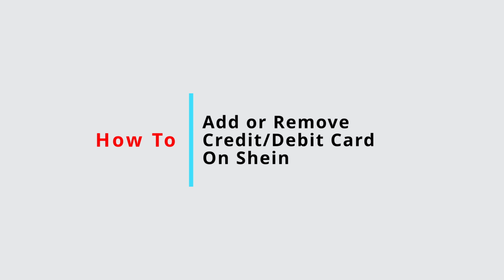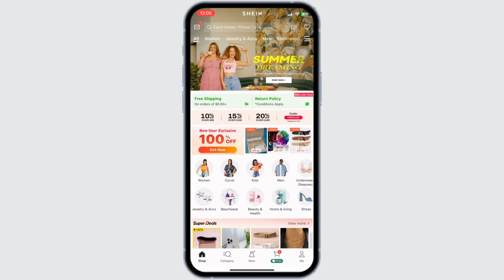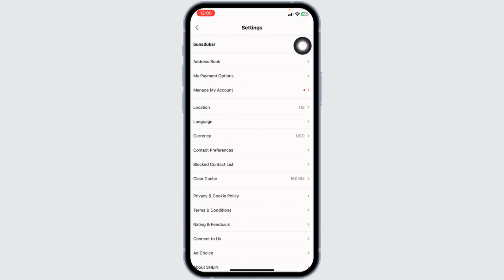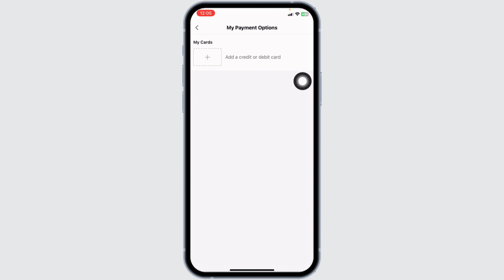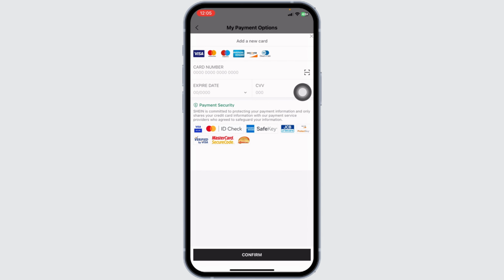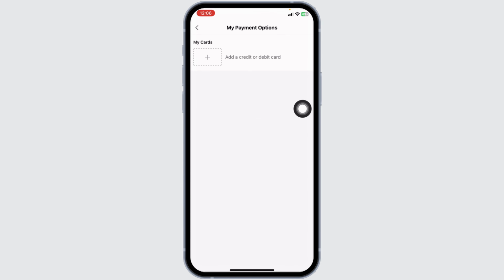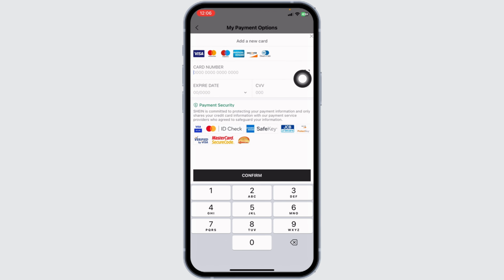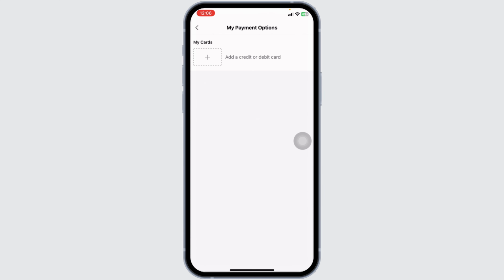How To Add or Remove Credit/Debit Card On Shein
How To Add or Remove Credit/Debit Card On Shein | Step-by-Step Guide 2024

Welcome to Official Help Desk! Need to update your payment methods on Shein? This video provides a comprehensive, step-by-step guide on how to add or remove a credit/debit card on the Shein app or website in 2024. Follow our detailed instructions to manage your payment options quickly and securely, ensuring a smooth shopping experience.

🔑 Topics Covered:

Introduction to Shein Payment Methods: Overview of managing payment methods on Shein, including adding and removing credit/debit cards.
Requirements for Updating Payment Methods: Essential information you need before adding or removing a card, such as having an active Shein account and valid card details.
Navigating to the Payment Methods Section: Step-by-step directions on how to find and access the payment methods section within the Shein app or website.
Adding a Credit/Debit Card: Detailed guide on how to add a new credit or debit card to your Shein account.
Removing a Credit/Debit Card: Instructions on how to remove an existing credit or debit card from your Shein account.
Troubleshooting Common Issues: Solutions for common problems you might encounter when updating your payment methods, such as card validation errors.
Ensuring Payment Security: Tips for maintaining the security of your payment information on Shein.
🕒 Timestamps for Easy Navigation:

0:00 - Introduction
0:05 - Requirements for Updating Payment Methods
0:10 - Navigating to the Payment Methods Section
0:15 - Adding a Credit/Debit Card
0:20 - Removing a Credit/Debit Card
0:25 - Troubleshooting Common Issues
0:30 - Ensuring Payment Security